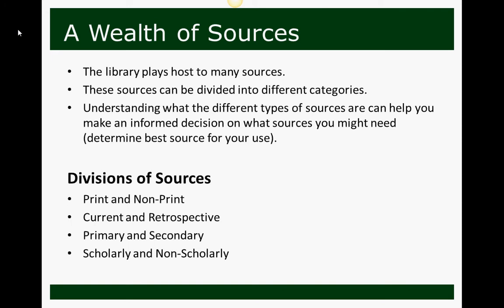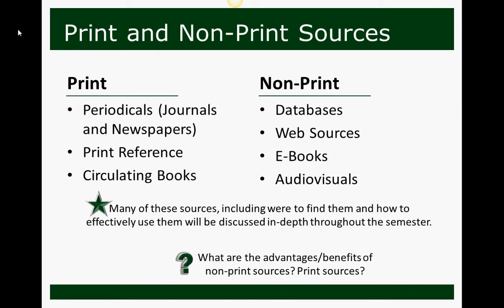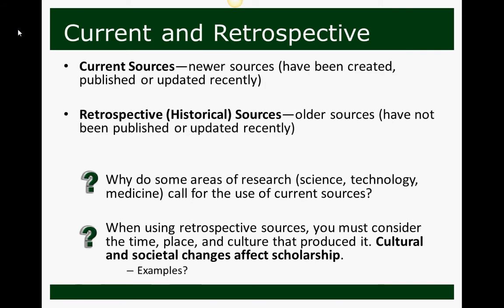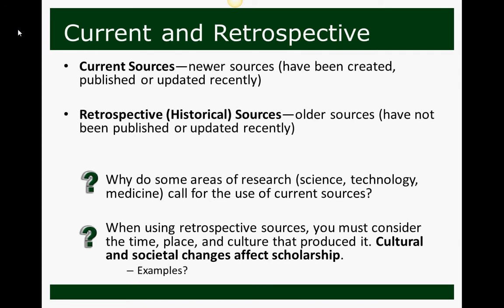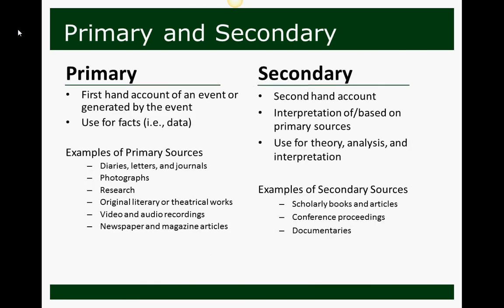Types of Sources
Reviews types of sources, including primary/secondary, print/nonprint, scholarly/nonscholarly, current/retrospective.
(Video Credit:  Jessica Crowe)